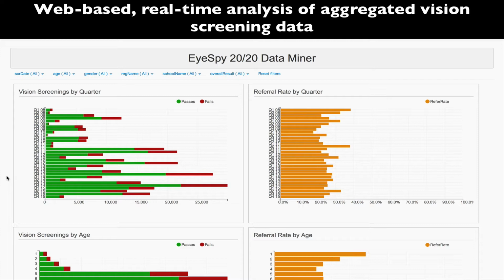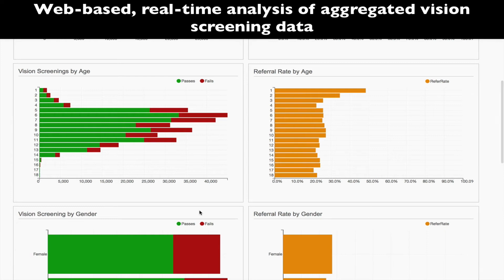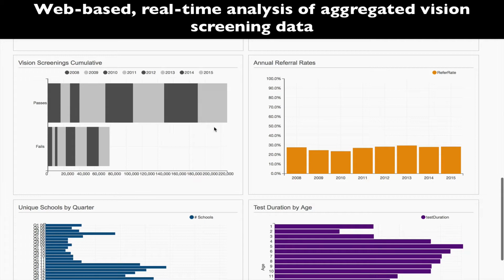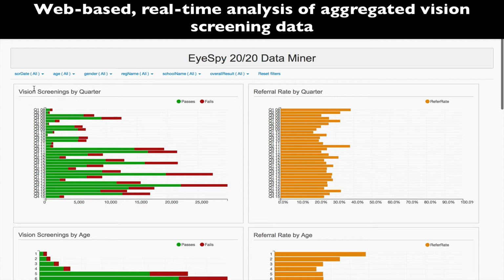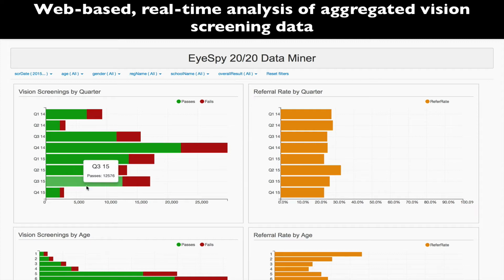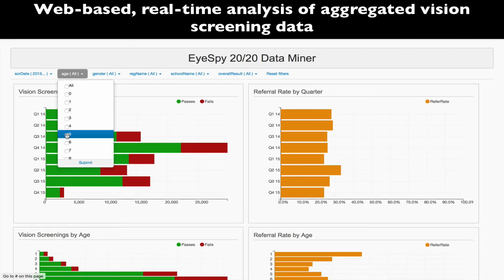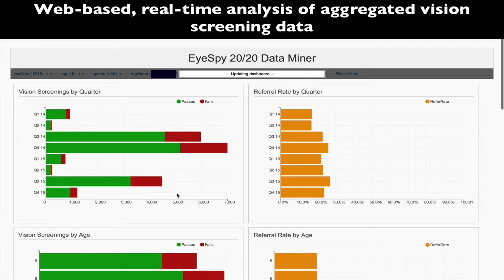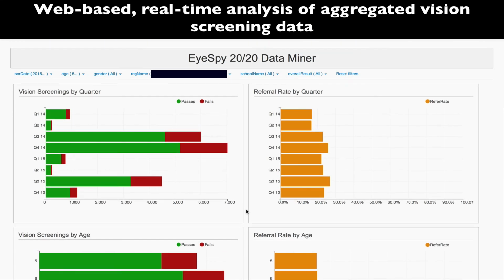EyeSpy Data Mining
A demonstration of the data mining capabilities made possible through the automated data collection system within EyeSpy 20/20.